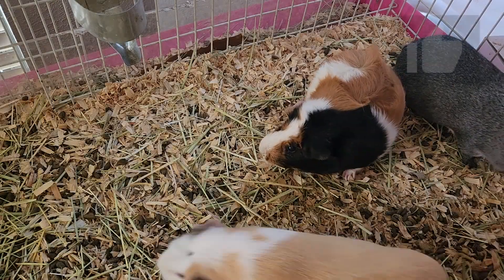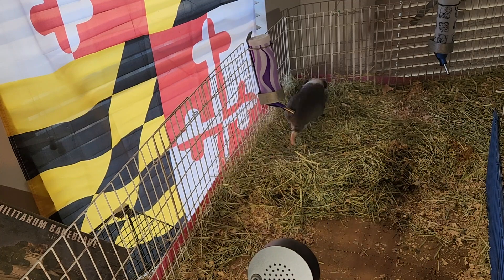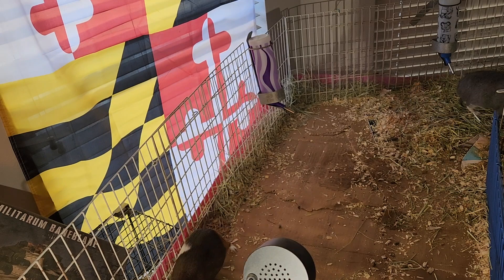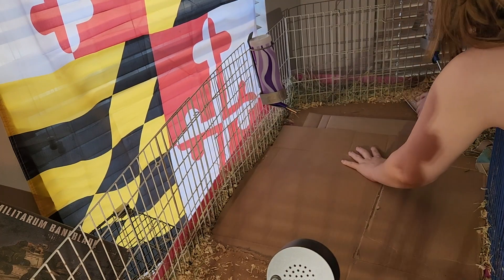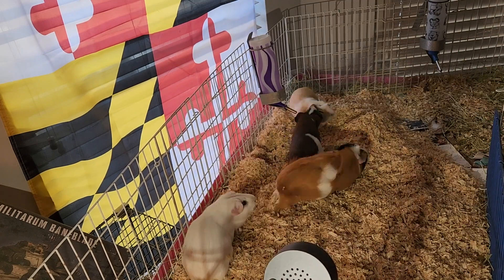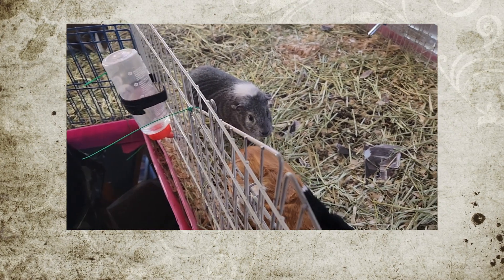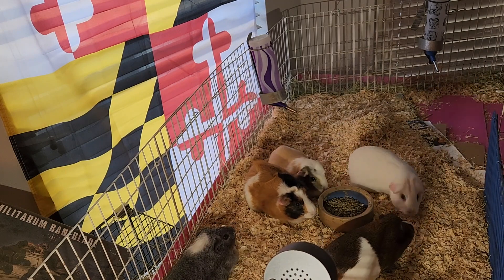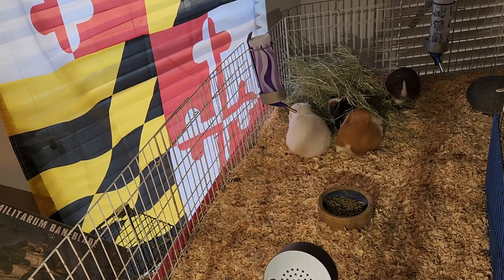Cage Cleanout Routine for Guinea Pigs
You guys... aside for me placating your apparent fascination with routines, this is the last long video we have with a perky Betty, so I want to savor this with you.

Want to give the piggies a treat?

Do you like merch? Do you have opinions about what should show on on this channel? Do you get jittery with excitement over exclusive content of GuineaPigs? Then you should come see us over there!

-If you like livestreams, check us out on Twitch!